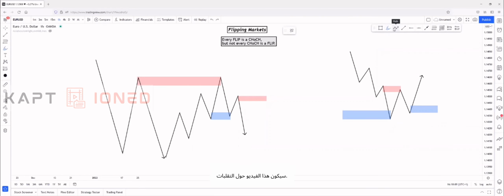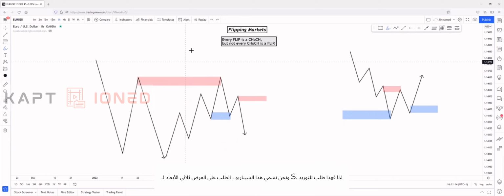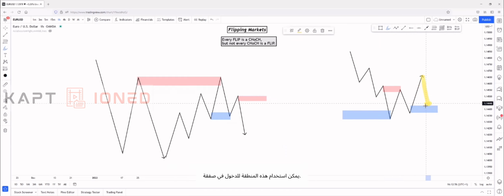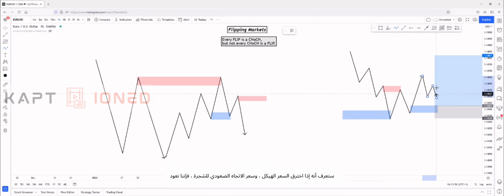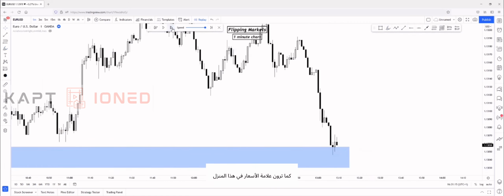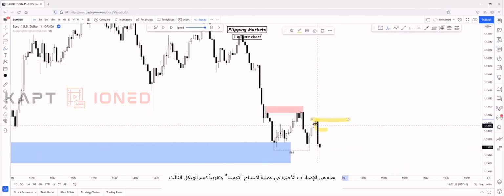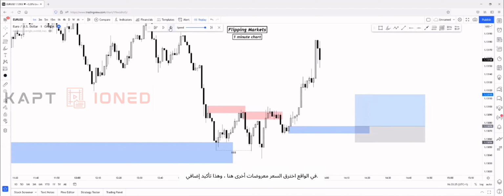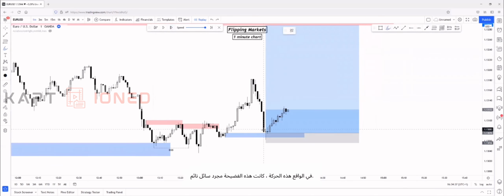A-|flips| : SMC دورة التداول المجانية